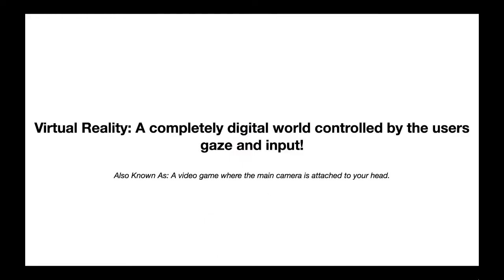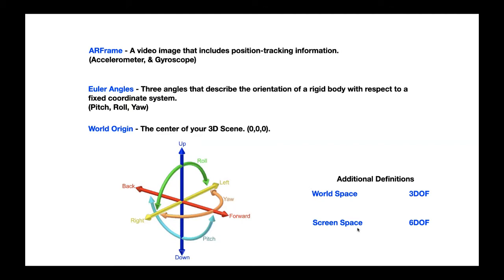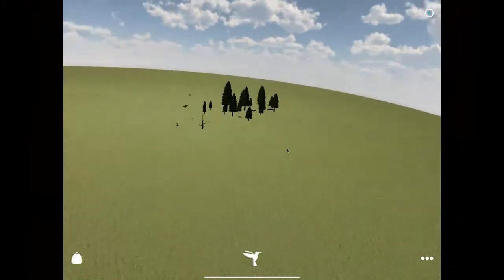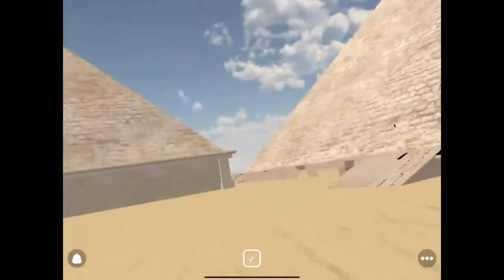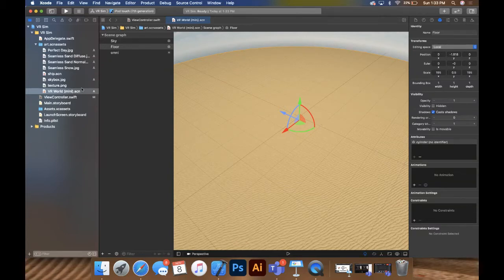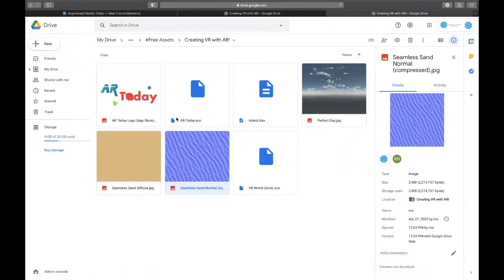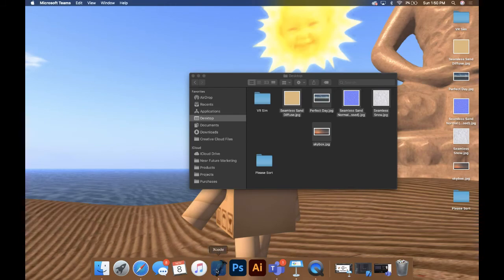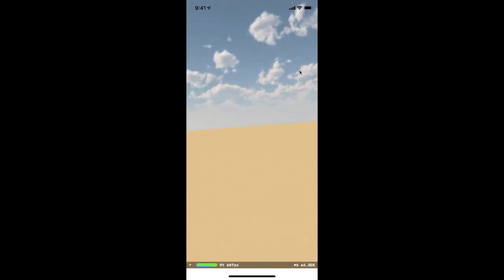AR Today! - 🎨 Creating VR with Augmented Reality 😎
This very special event will serve as an introduction to creating VR applications with the tools provided in ARKit! Casey has been developing an exciting new application based on "VR Mode", which was introduced in AugmaOS 4.

Unfortunately the beginning of this original recording was affected by cloud applications automatically backing up data in the background. This caused a small amount of choppiness and delay. After reviewing this video I decided that this recording still holds extremely valuable information so ignore the glitches and enjoy!